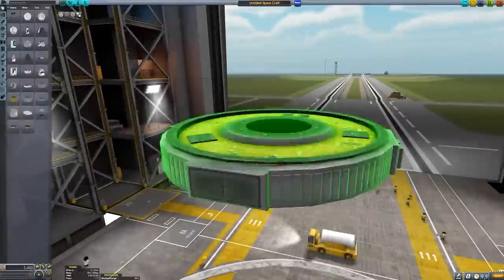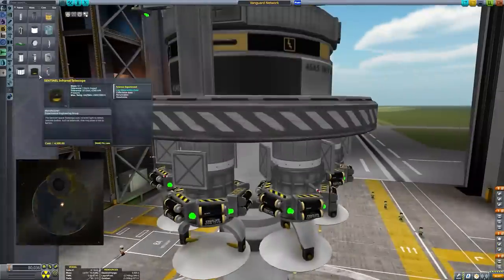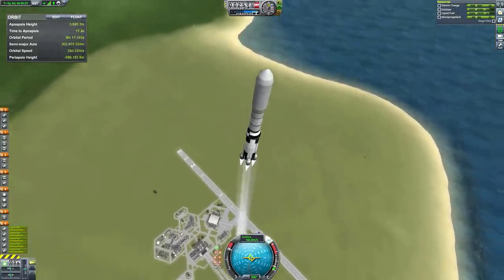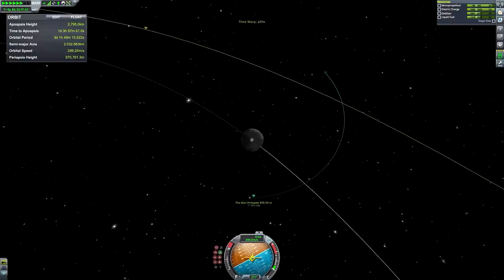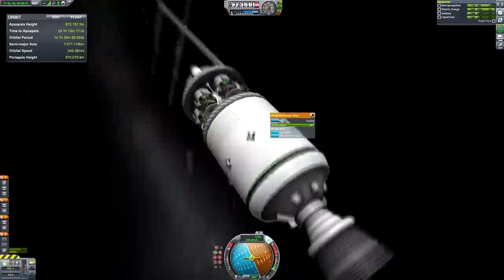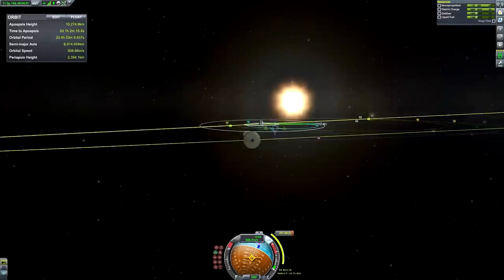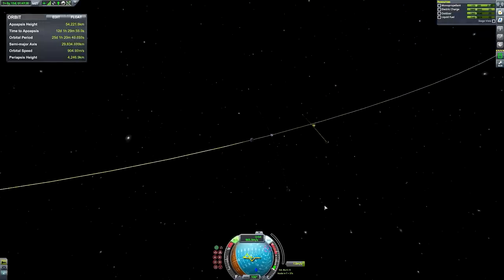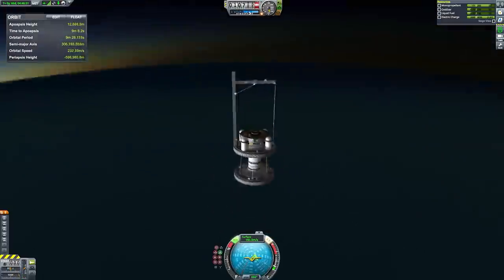KSP: Establishing Geostationary Kerbin Relays AND Mun + Minmus relays in 1 launch!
The people of twitter hath spoken, I present ye with a guide/playthrough for establishing relays at Kerbin, Minmus and Mun in 1 launch, with the Kerbin and Minmus ones being synchronous (aka "geostationary" - though that term technically only applies to Earth)